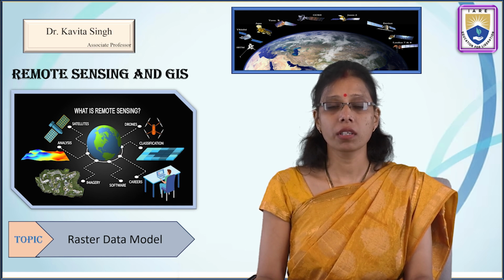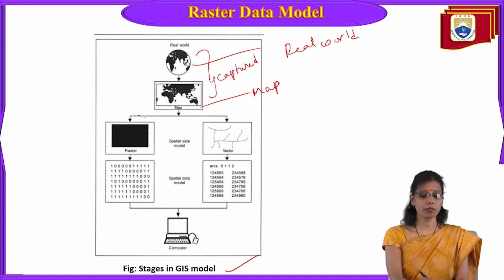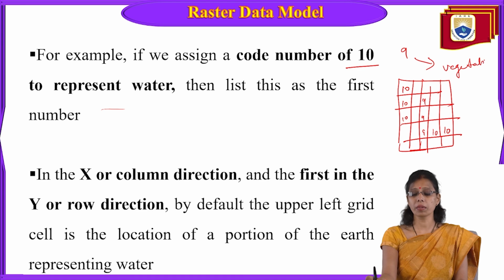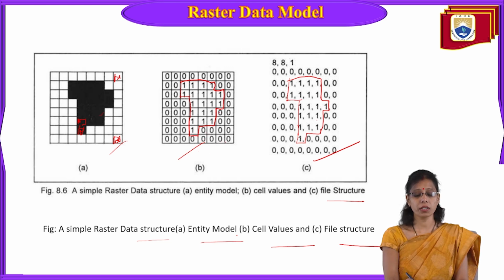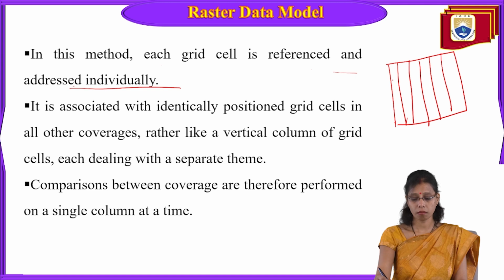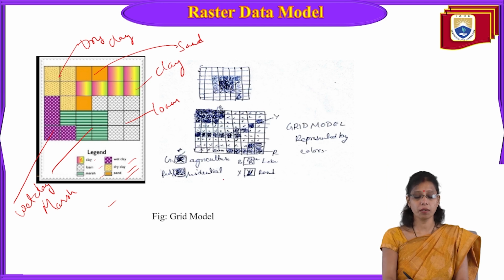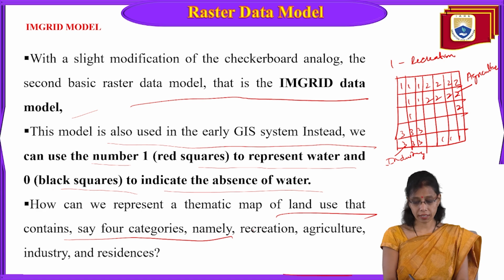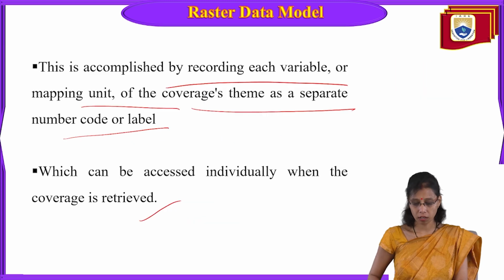Raster Data Model by Dr. Kavita Singh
Raster Data Model by Dr. Kavita Singh | IARE

Telangana, India.